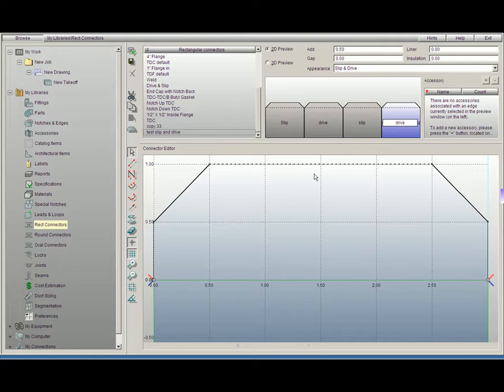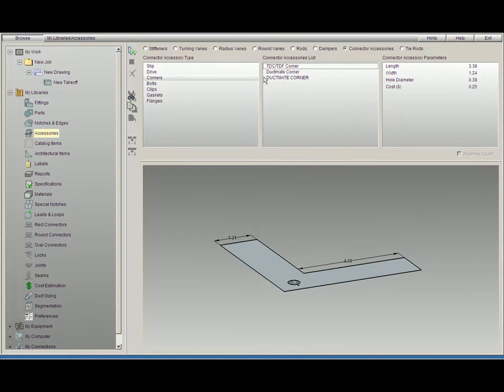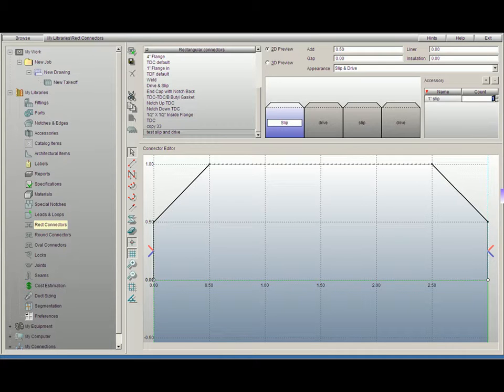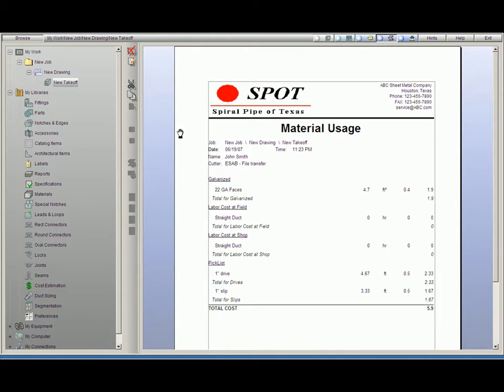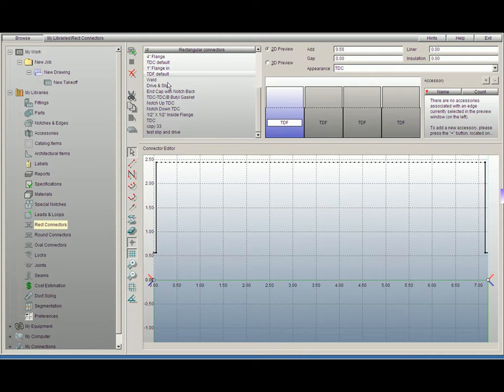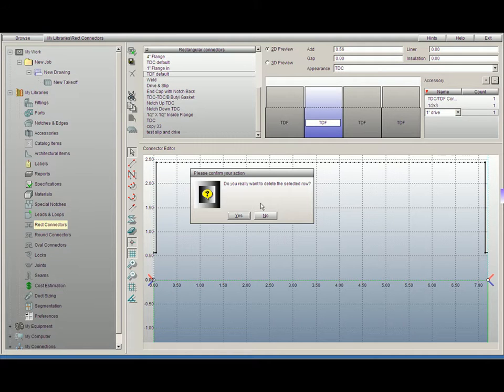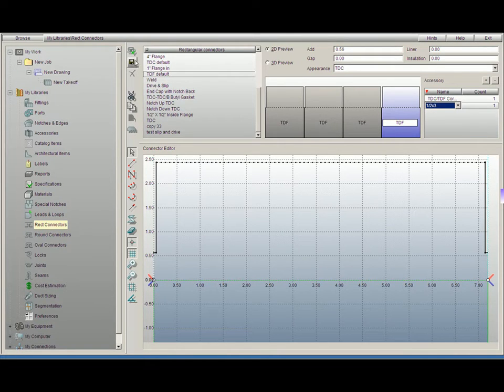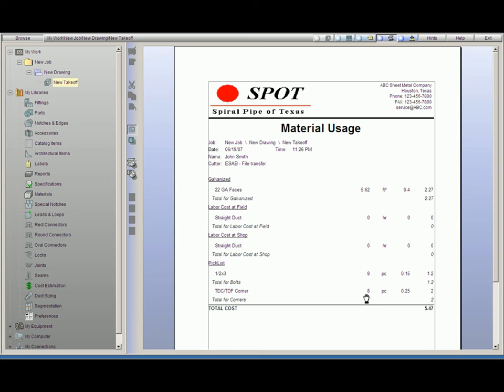04 08 - PractiCAM - Allowances (Adding Accessories)